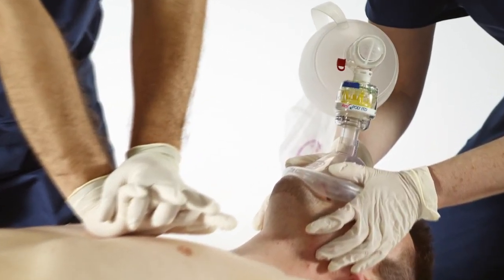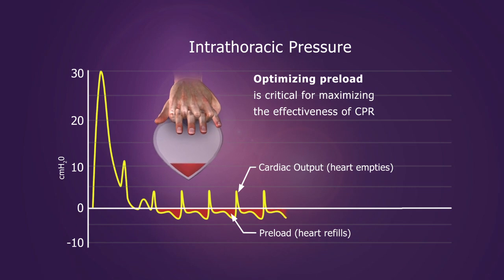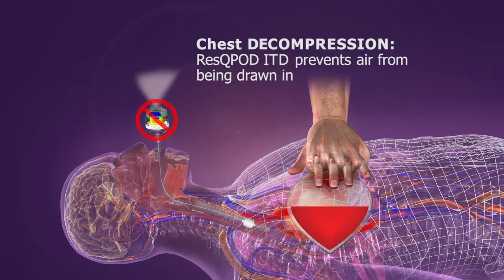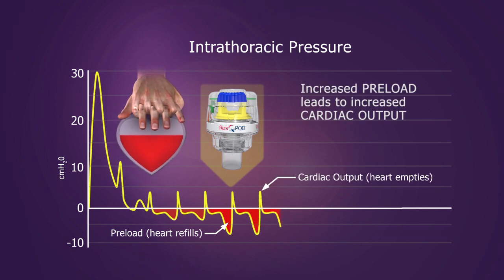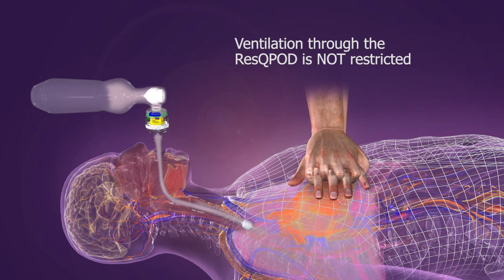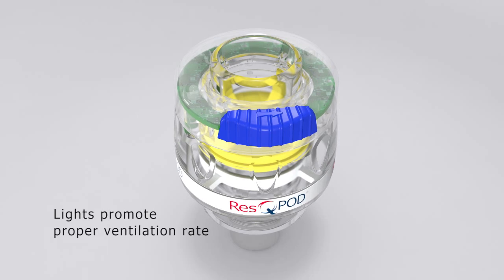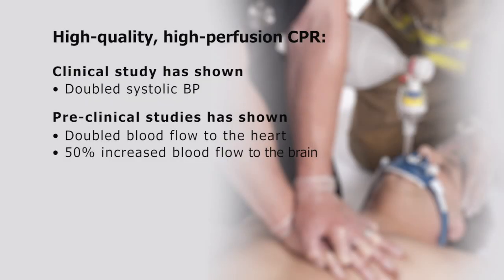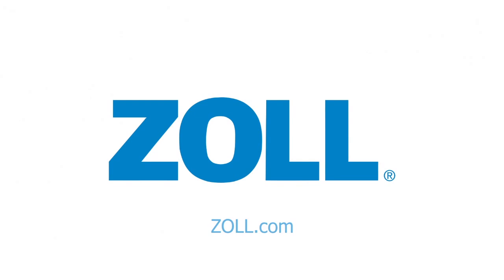ResQPOD ITD Overview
The ResQPOD® impedance threshold device (ITD) is a simple, non-invasive device that delivers intrathoracic pressure regulation (IPR) therapy during basic or advanced life support CPR to improve perfusion.